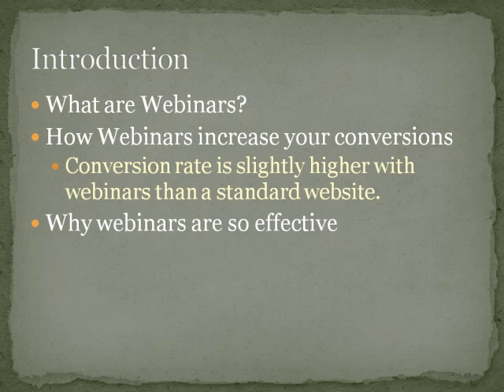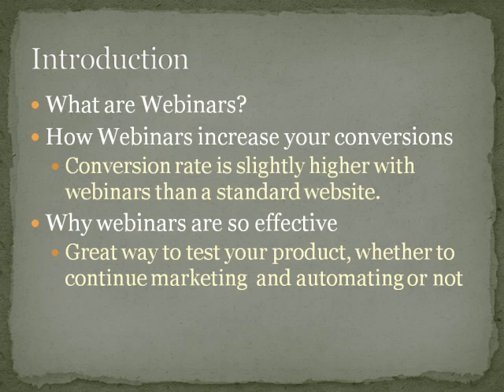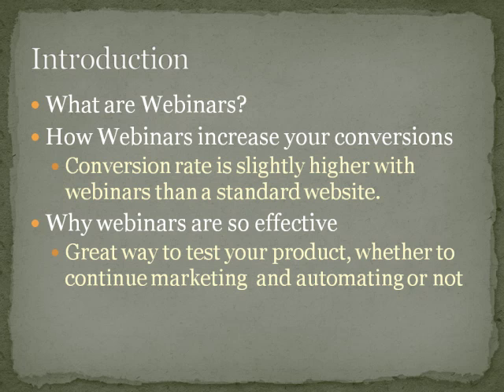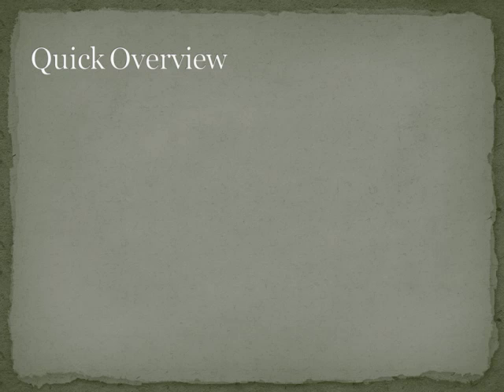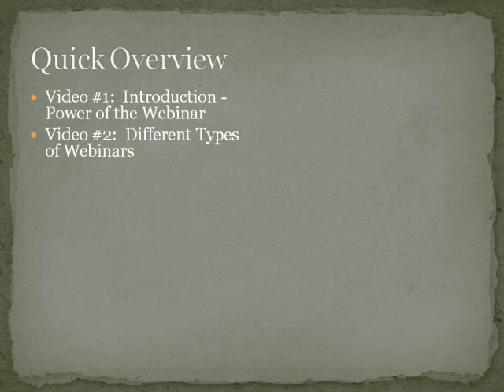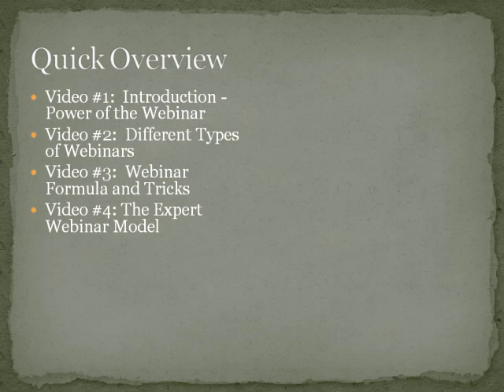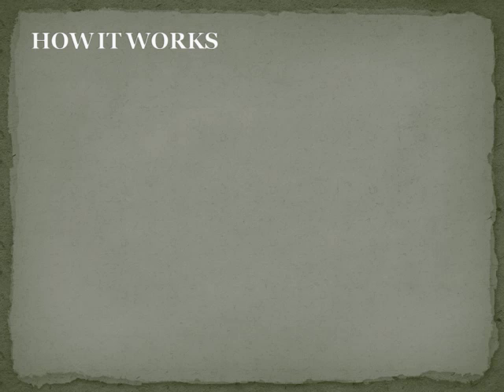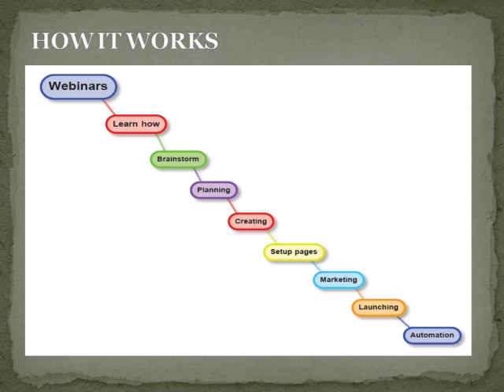Secret Webinar Riches. Lesson 1 of 9.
Quick and easy guide shows you How to create a successful webinar to promote your business. For more easy how to guides please